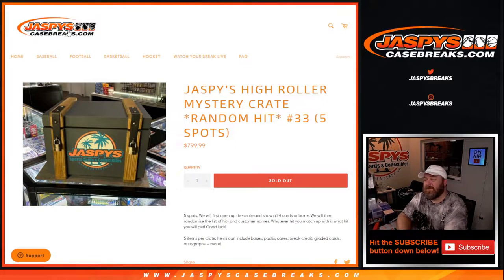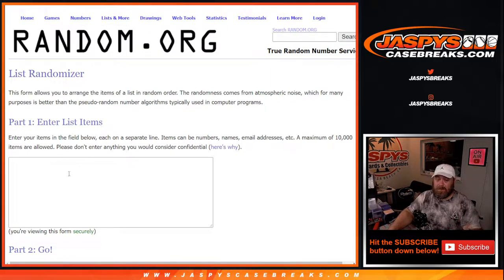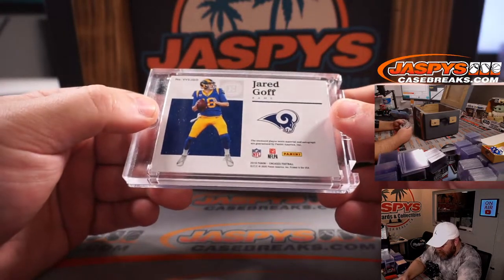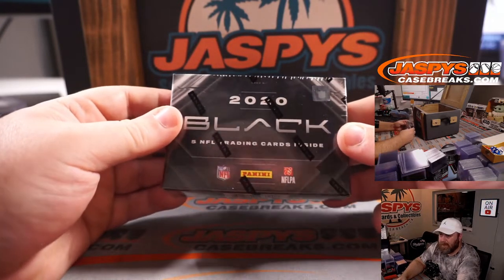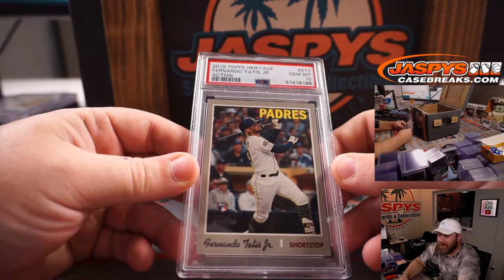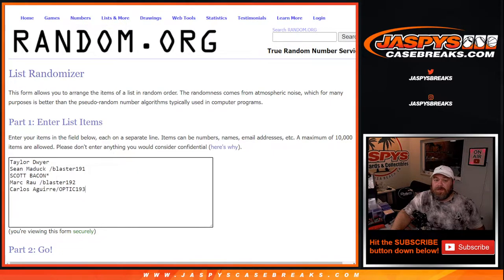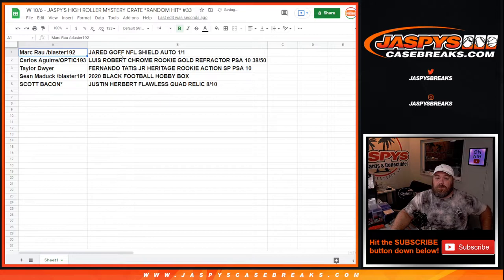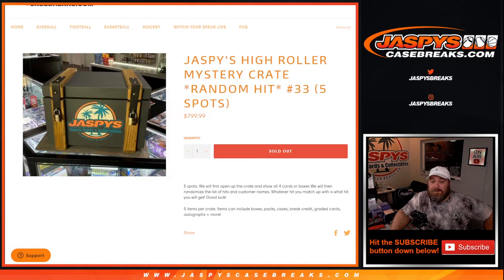W 10/6 - JASPY'S HIGH ROLLER MYSTERY CRATE *RANDOM HIT* #33